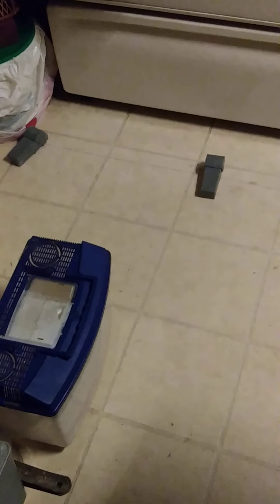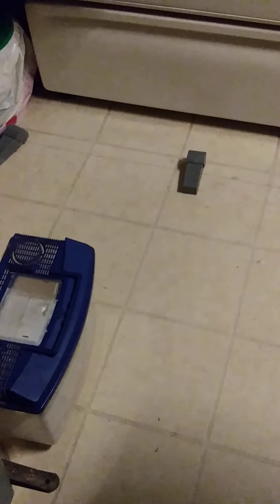There Is Never One Mouse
Sheaffer's parents stopped by tonight for a visit.